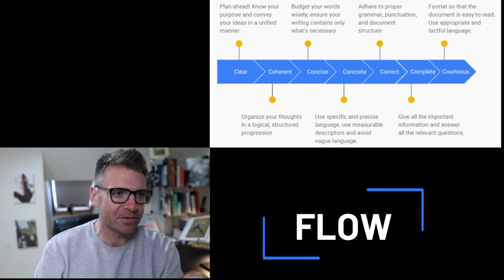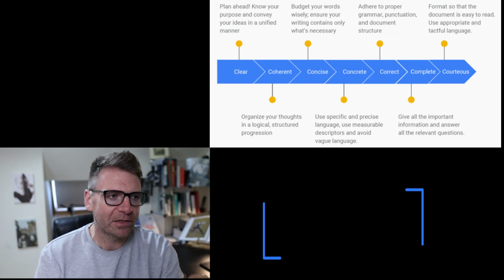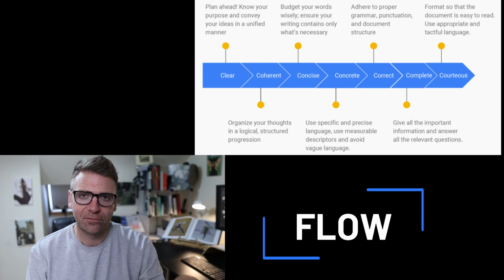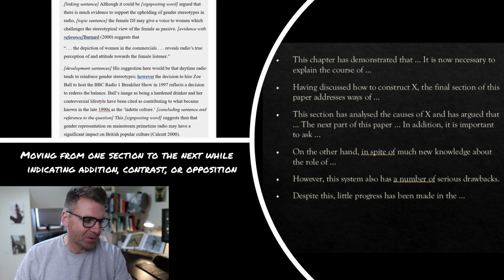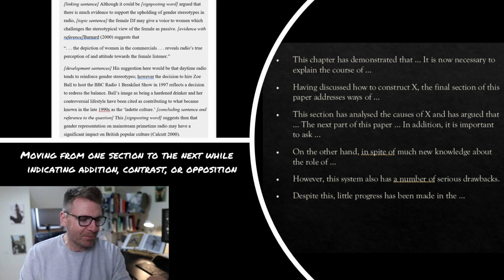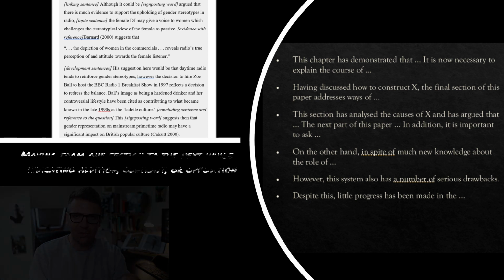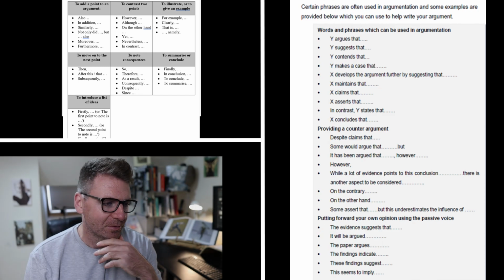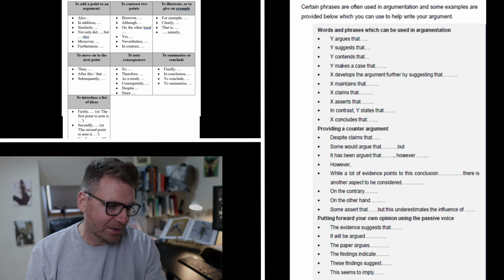Academic Writing and your Literature Review | Thesis Skills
In terms of Academic Language, we will help you identify the most common stumbling blocks when it comes to academic writing, helping shift your thesis into a more presentable (and readable) format. Academic writing differs from other types of writing, such as journalistic or creative writing. In most forms of academic writing, a detached and objective approach is required. An academic argument appeals to logic and provides evidence in support of an intellectual position. Thus, it is important to present your arguments in a clear, logical order and to arrive at concrete conclusions.